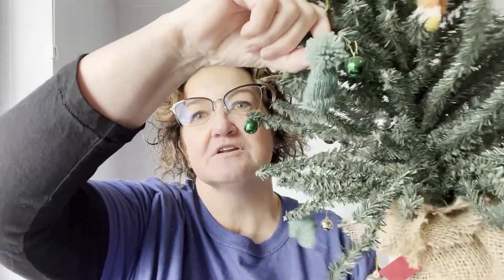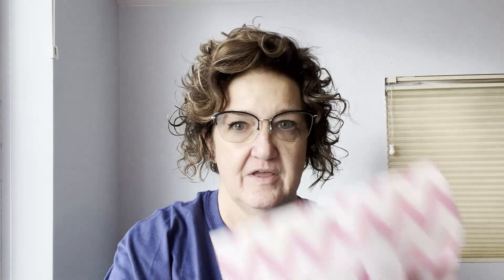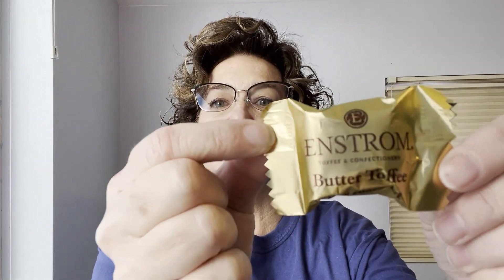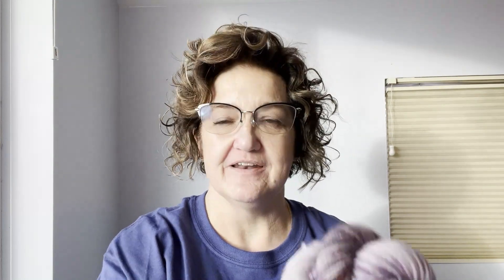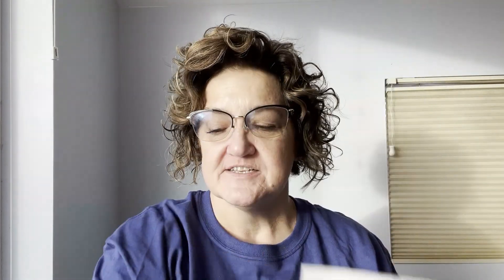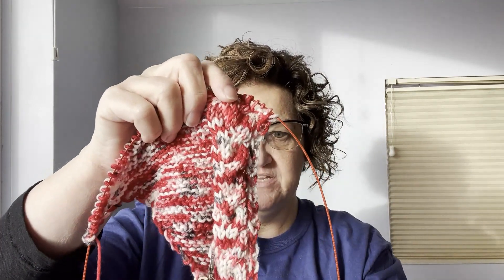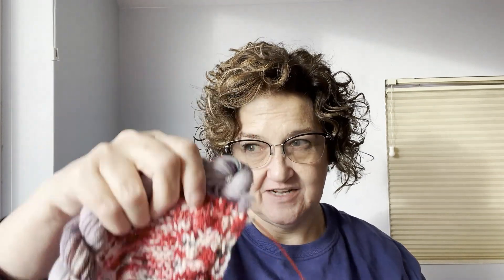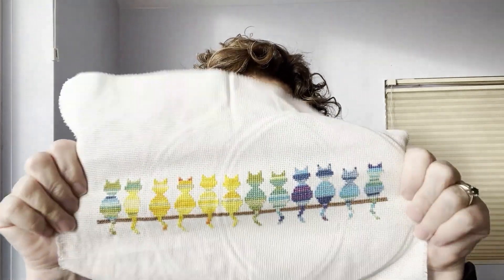Vlogmas 2023 2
I might sing.